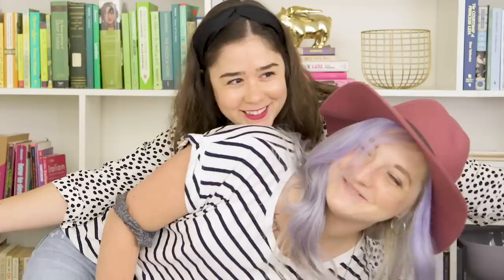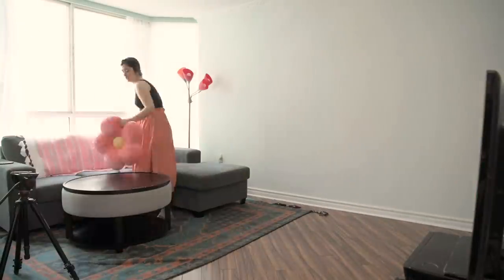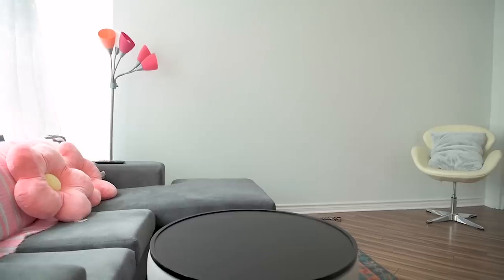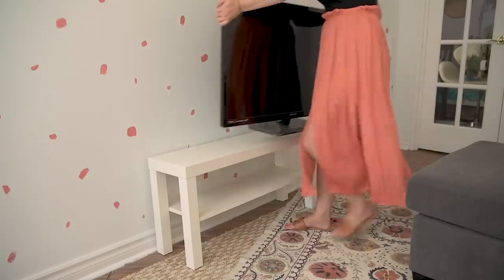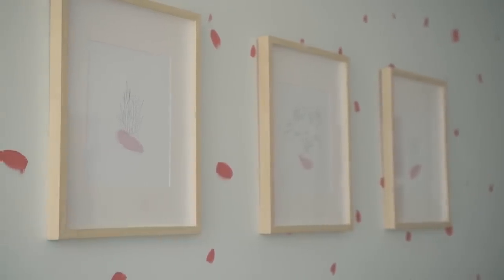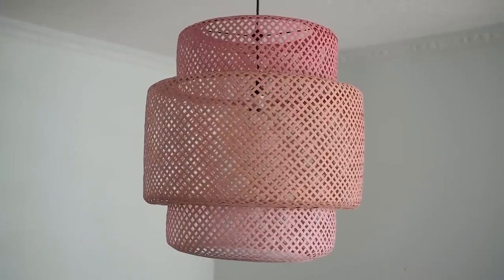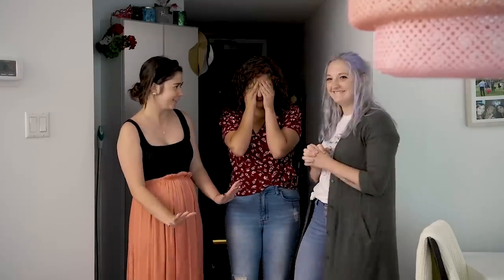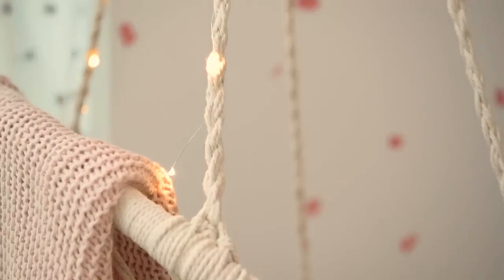Epic Pink Condo Living Room Makeover | Easiest Statement Wall Ever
Hey guys! I'm Alexandra Gater and I show you how to do rental-friendly upgrades and DIY projects on a budget. Today is such an exciting video because my friend Danie Berger and I are making over a condo living room and we're turning it PINK! The homeowner Lara knew her style and what she loved, but her current furniture and setup just wasn't reflecting that. So we're here to help and turn this condo living room into a pink dream!

Macrame chair with hardware kit (Canadian link) AF * (U.S. link) AF *
Dining chairs (Canadian link AF *) (U.S. link, similar.) AF

GET IN TOUCH:
Alexandra Gater
Toronto, ON
M5S 3C9